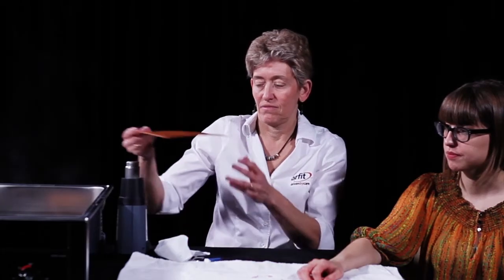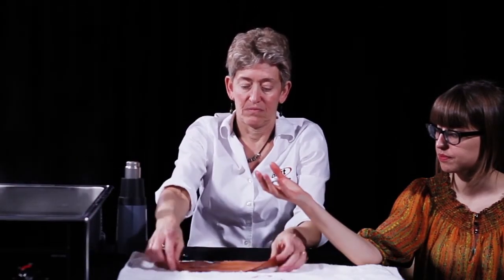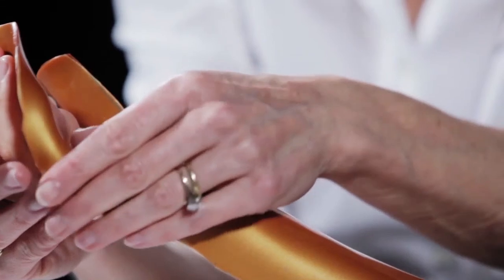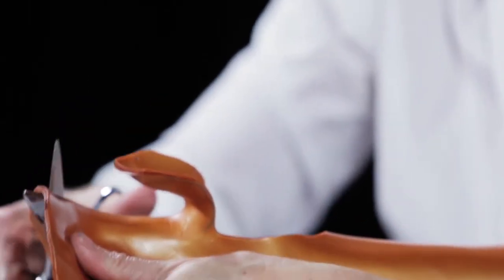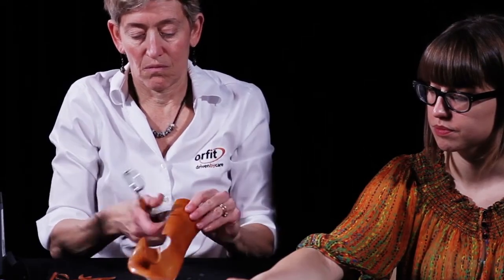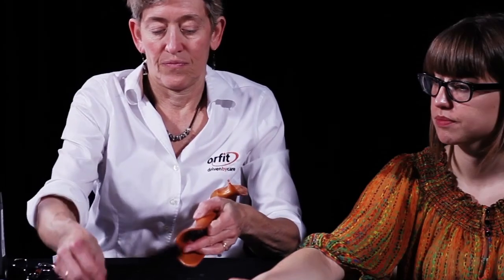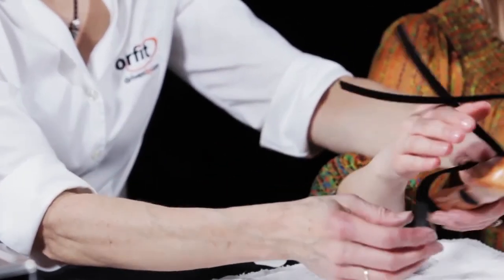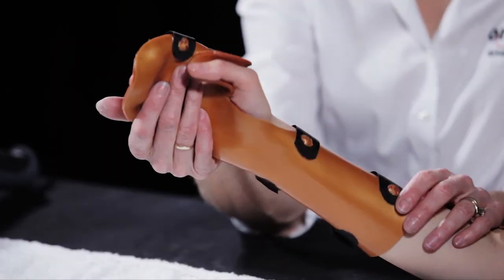Orfit Colors NS - Product Spotlight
The April Orfit Promotion is now active! 🎉
(Sale Ends April 30, 2019)
For those of you who do not know, SME just got an upgrade 😎

SME Inc. USA

Share your love for SME, Inc. USA with other healthcare professionals!

(SME, Inc. USA is accredited by the Accreditation Commission for Healthcare (ACHC), which upholds the highest standards for reputable providers in the healthcare industry.)